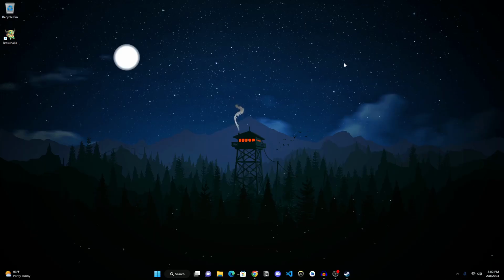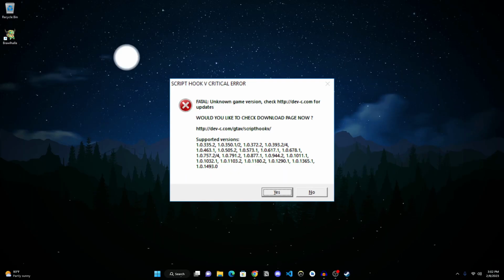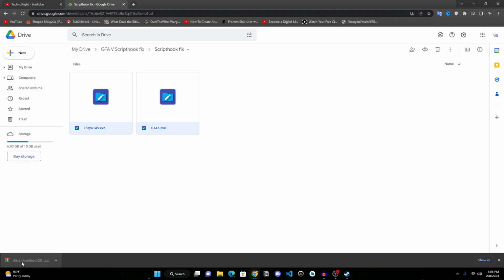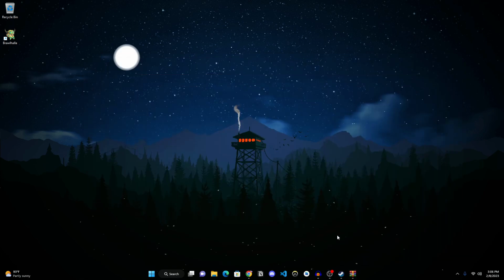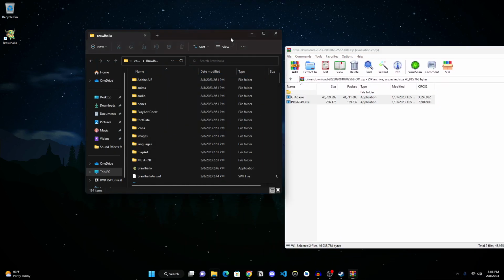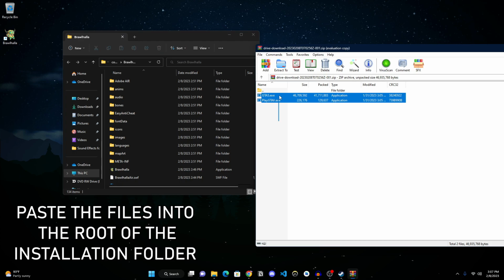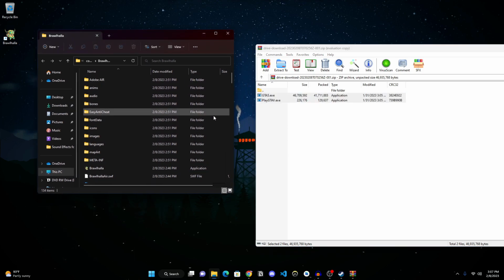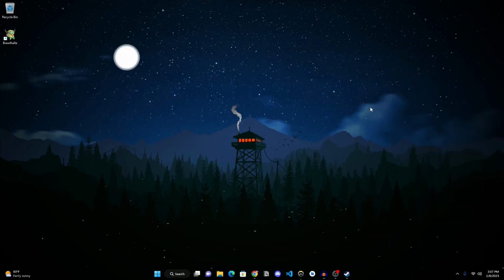How To Fix Latest Script Hook V Critical Error in GTA V 2023 | New Version 1.0.2824.0 | All Launcher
Hey guys, in this video I am going to show you on how to fix and error in GTA V which is due to the Script Hook V and it is a very simple fix. This method only works in the Steam version of GTA V and I hope it fixed your issue amazingly fast. That is about it from me peeps.

Links:

Script Hook V fix: shorturl.at/iPQS2
Winrar: shorturl.at/opUVZ